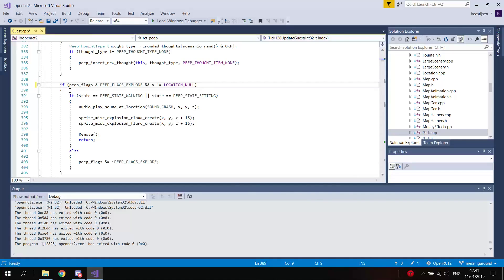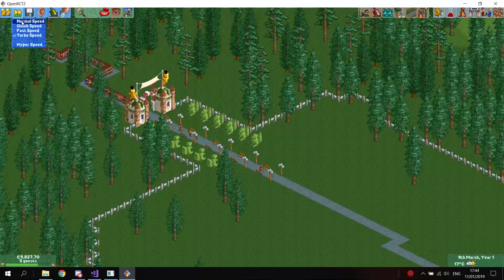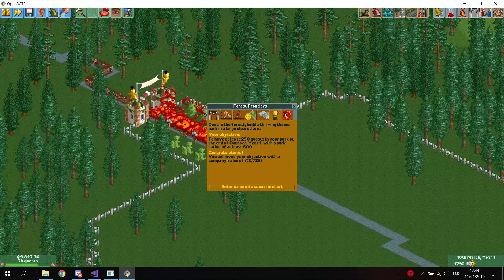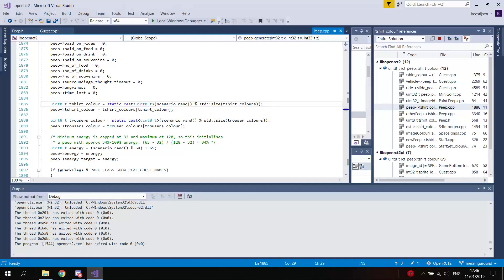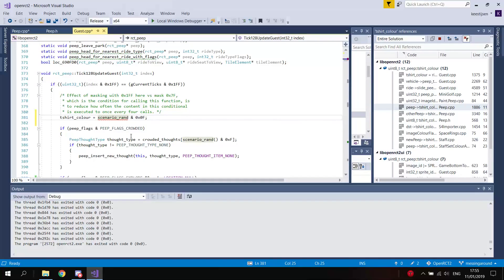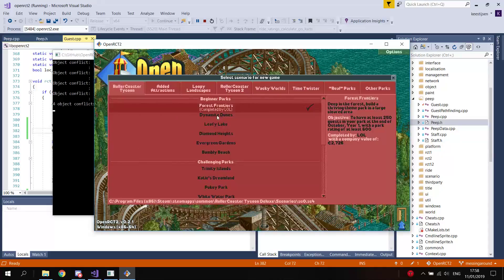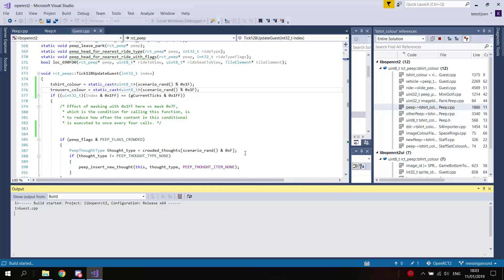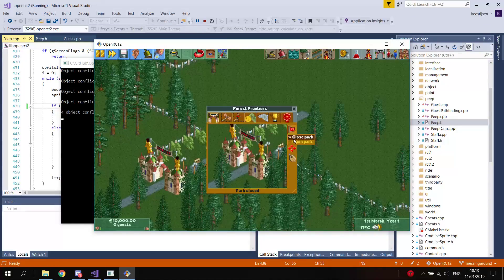Messing around with the OpenRCT2 source code - Exploding balloons and more!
Hey all, I decided to test my programming skills and try to have some fun with the OpenRCT2 source code!